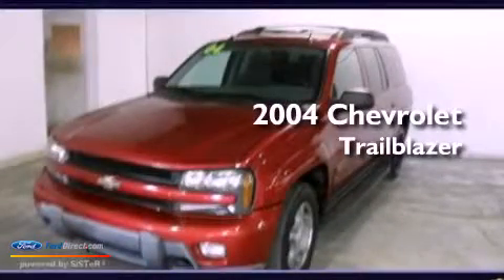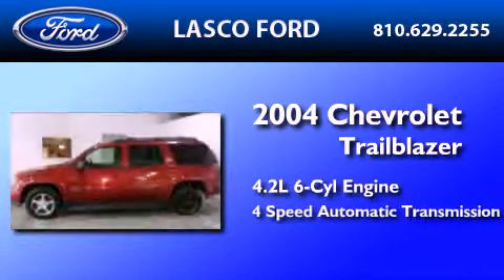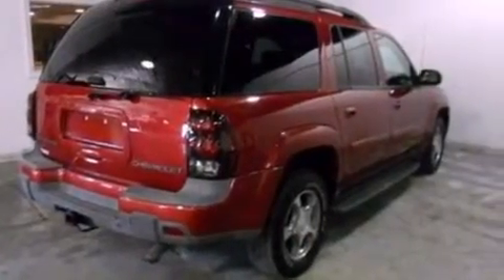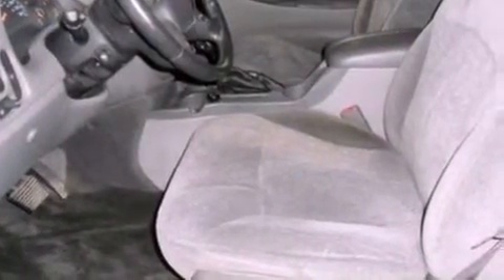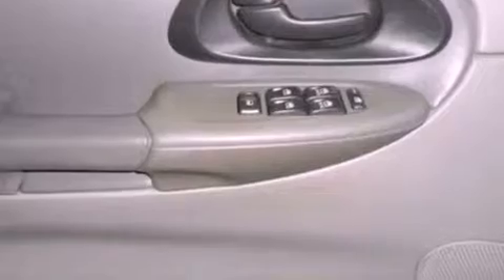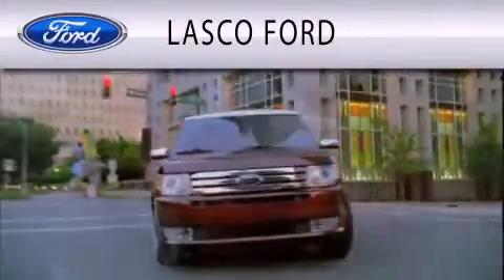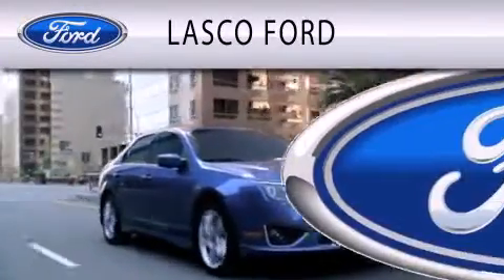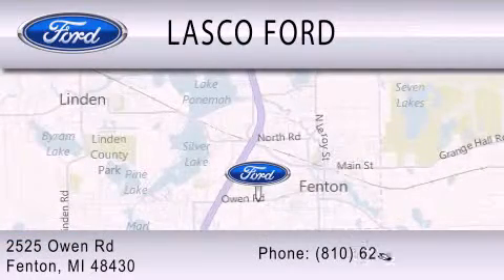Pre-Owned 2004 CHEVROLET TRAILBLAZER EXT Fenton MI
Year : 2004
 Make : CHEVROLET
 Model : TRAILBLAZER EXT
 Engine : 4.2L I6 24V MPFI DOHC
 Trans . : 4-SPEED AUTOMATIC
 Exterior : RED
 Miles : 141,113
 Interior : GRAY
 Stock : GP4539A